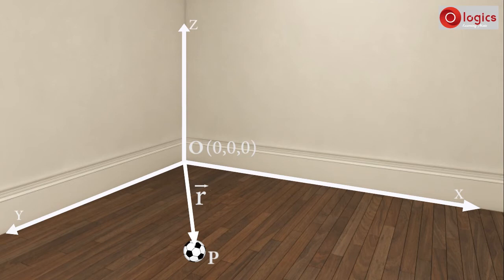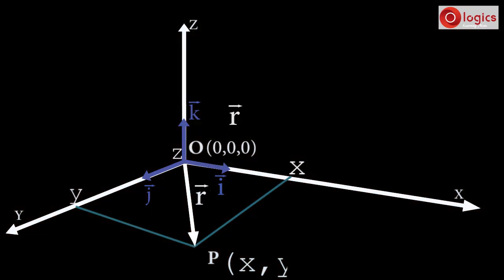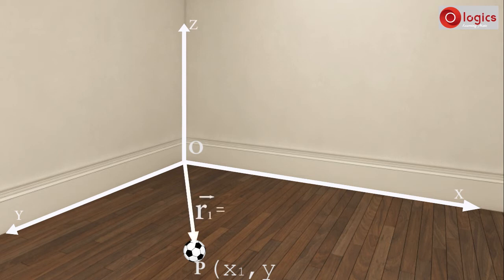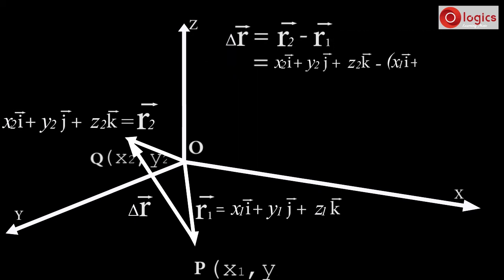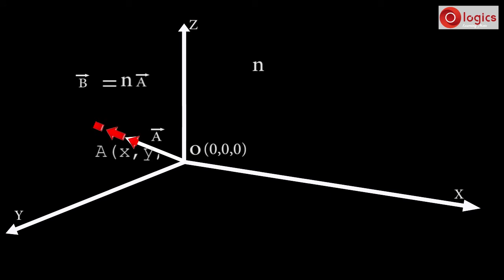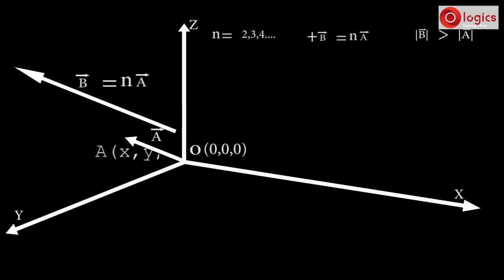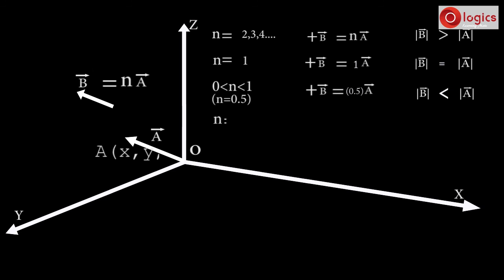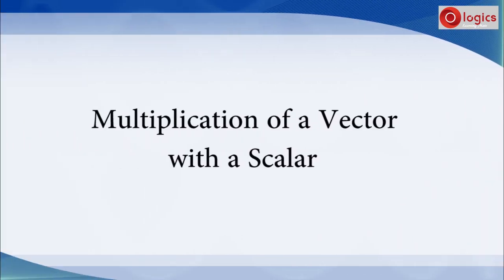Position Vector - Displacement Vector - Multiplication of a Vector with a Scalar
Position Vector
Displacement Vector
Multiplication of a Vector with a Scalar